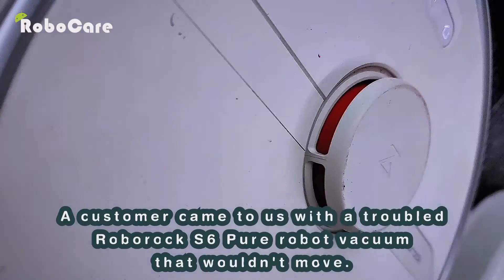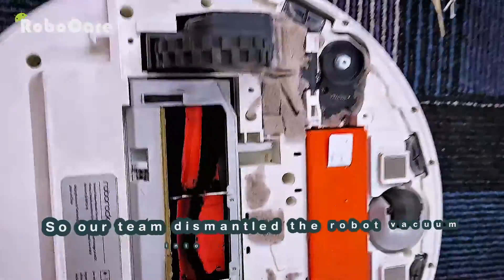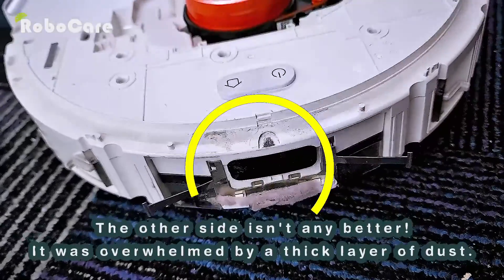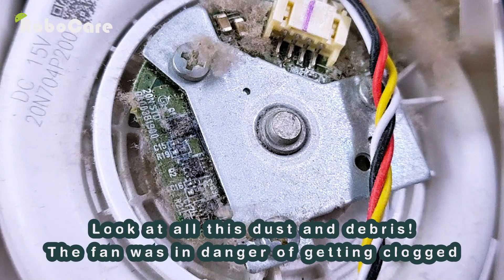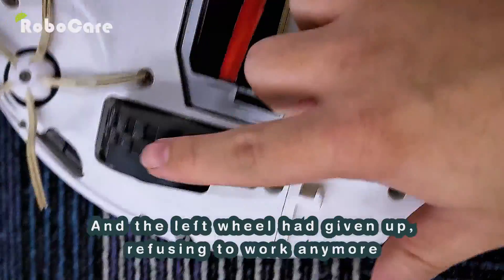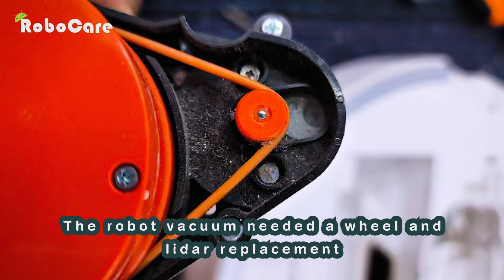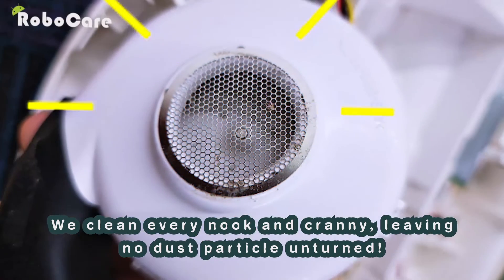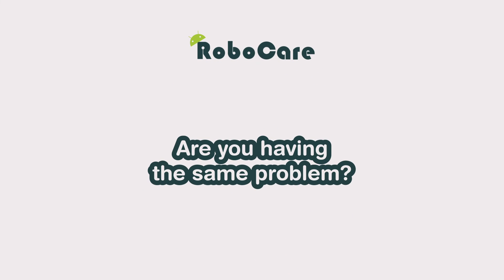Roborock S6 Pure Wheel Stuck and Error 1 Lidar Repair Malaysia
Roborock Malaysia - Our team diagnosed a Roborock S6 Pure with a stucked wheel and error 1 (meaning the lidar is faulty. the lidar would not spin causing the robot unable to map the floor and clean the floor).

We advice customer to bring the robot vacuum to our service center in Petaling Jaya, Selangor.

In a few days time, we managed to resolve customer problems and ensure it works again in excellent condition!